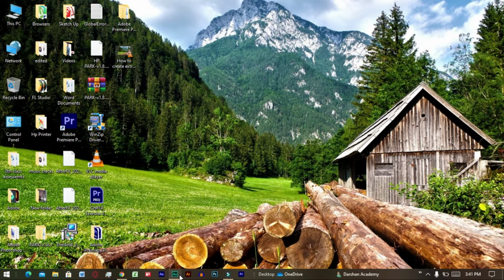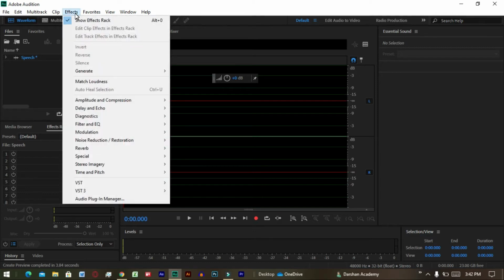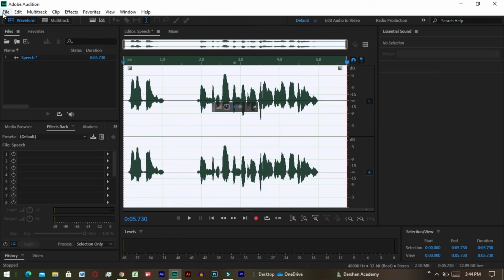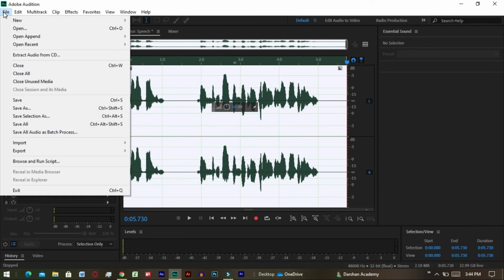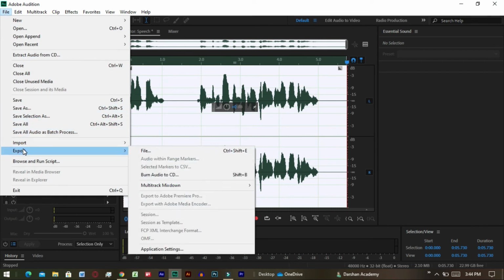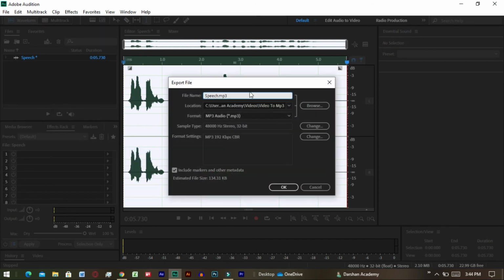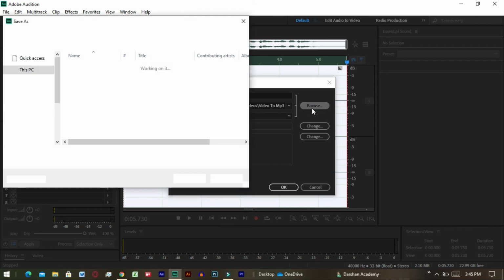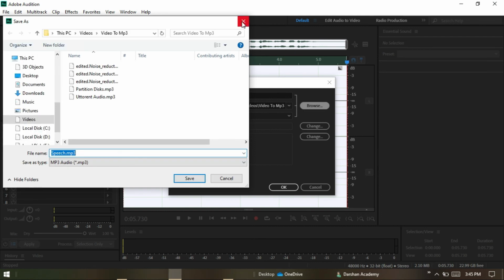Make YouTube Videos Without Using Voice-over || Free Text To Speech Generator 2020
About Video:
In this video, I will show you how to generate voice over using text to speech generator in adobe audition.
Cover Topics:
make YouTube videos
without using voice-over
free text to speech generator 2020
Ur technical